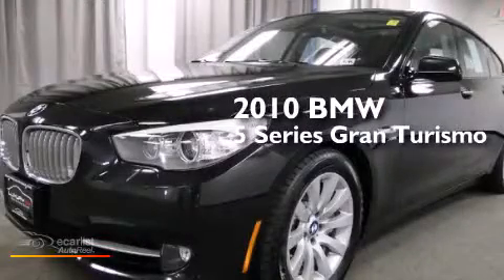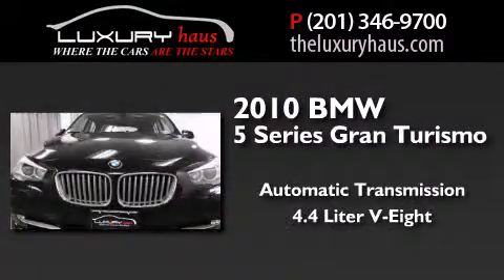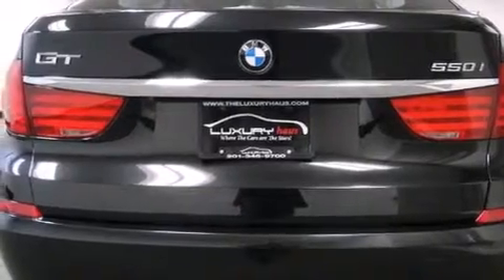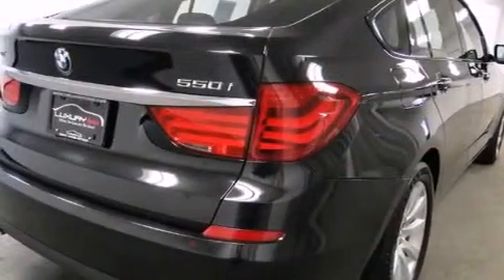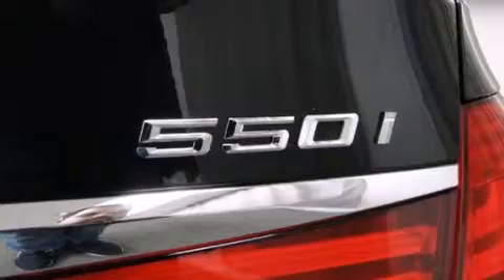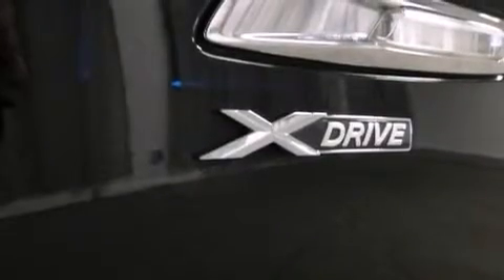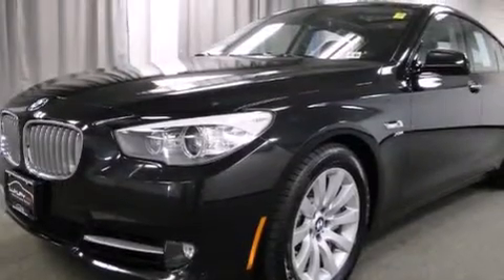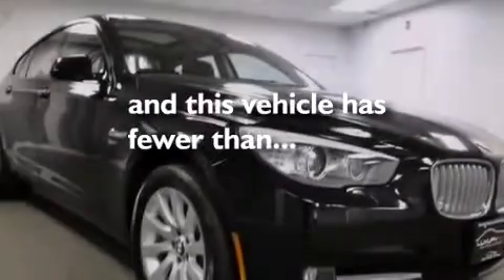2010 BMW 550i xDrive Leonia NJ 07605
We have been honored to serve the Leonia NJ area , we promise that your experience at our dealership will exceed your expectations ! Year : 2010 Make : BMW Model : 550i Engine : 4.4L DI 32-Valve Twin-Turbocharged V8 Engine Trans .